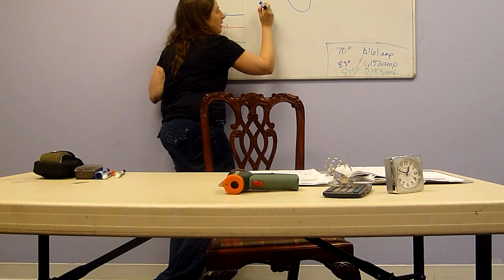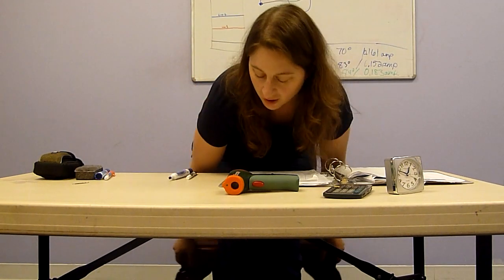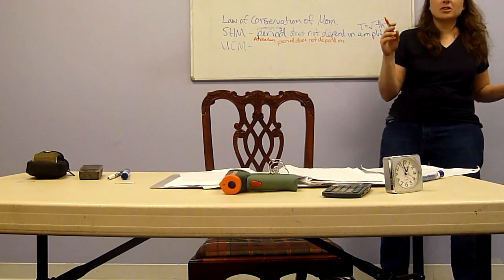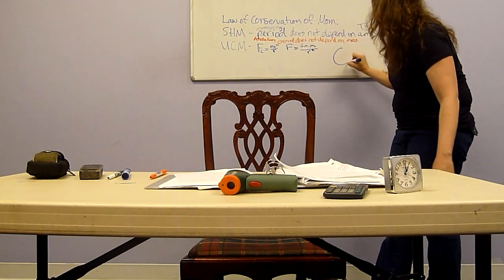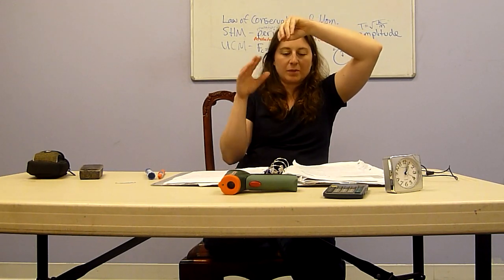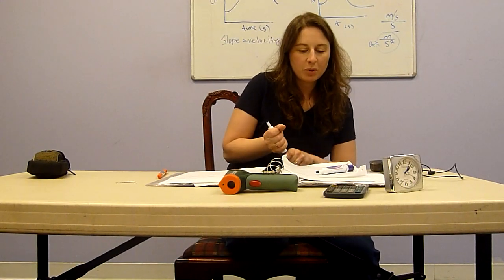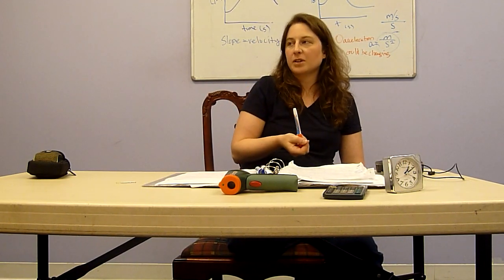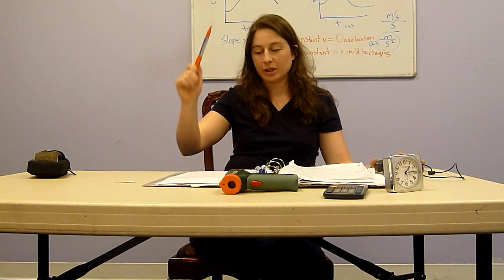Physicsreviewfinal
Oh, it's always great to start a video with a mistake. :)